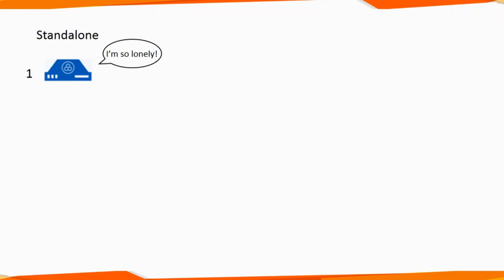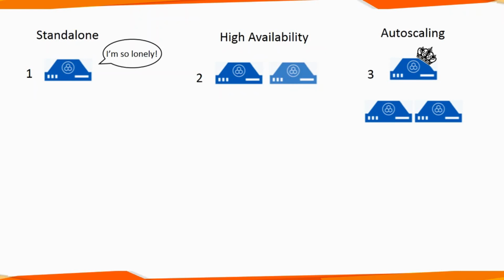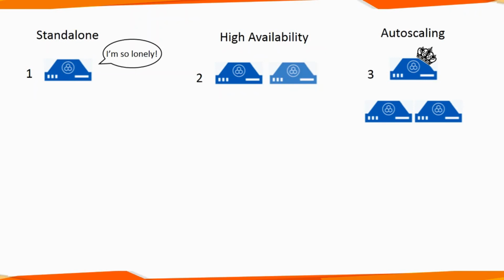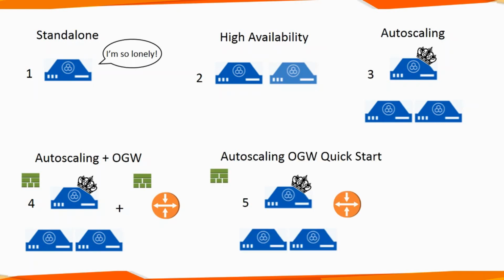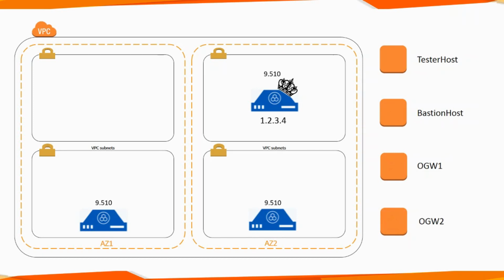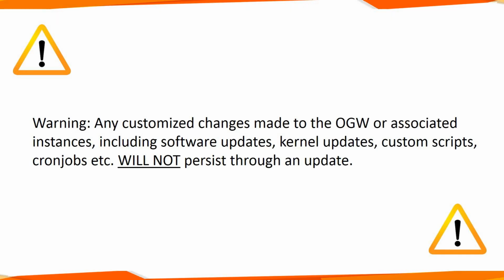Up2Date for Sophos UTM on AWS: Part 2 - How Up2Date gets applied to instances